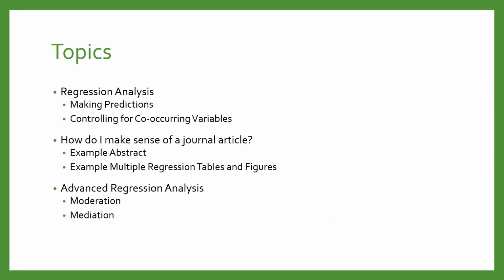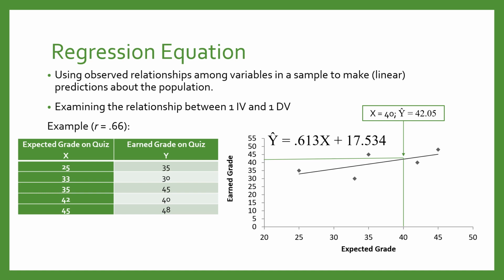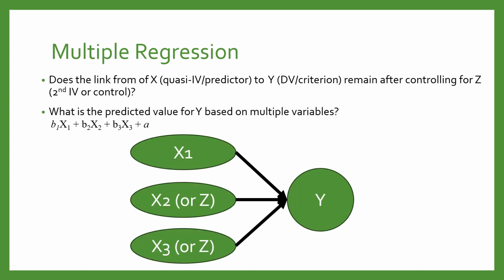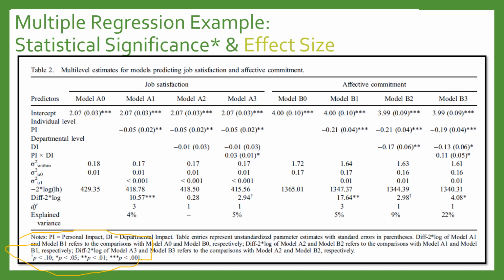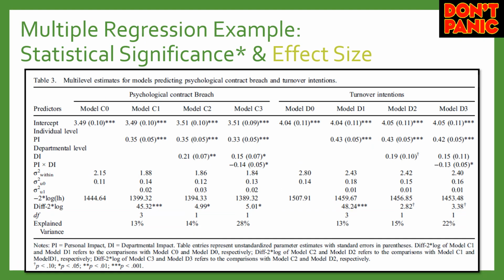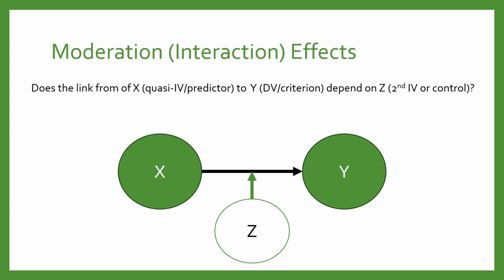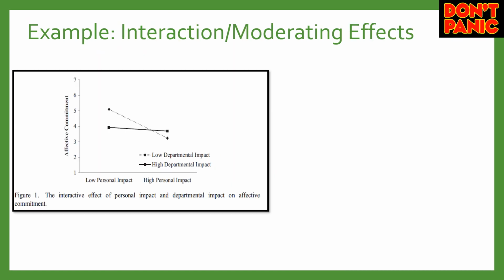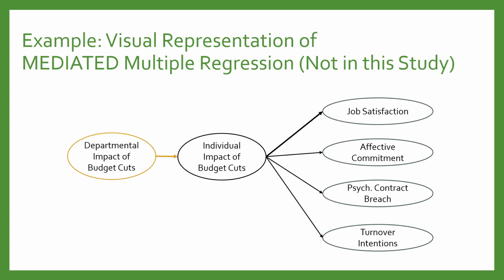Interpreting & Applying Regression Coefficients for Main, Moderated, Indirect, & Mediated Effects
Learn how to use correlational data and regression equations to make predictions about dependent variables based on independent and control variables. See an example of multiple regression to examine interaction (moderated) effects in published research ( see full article ) and a hypothetical example of mediated regression.